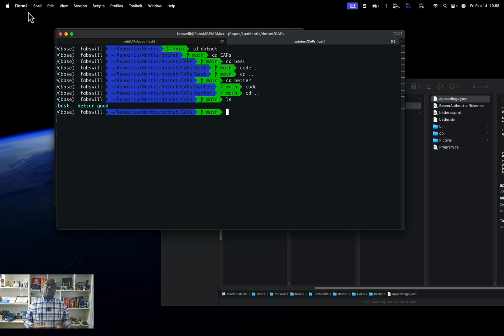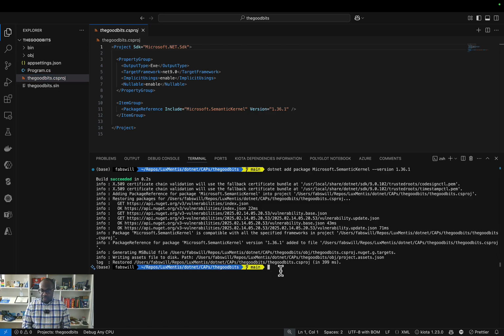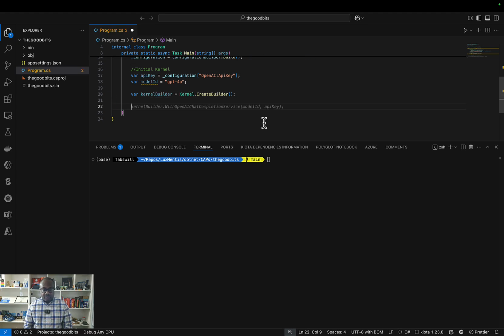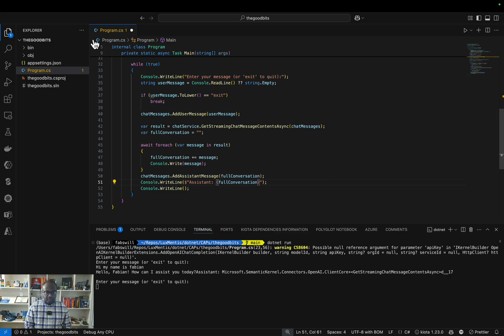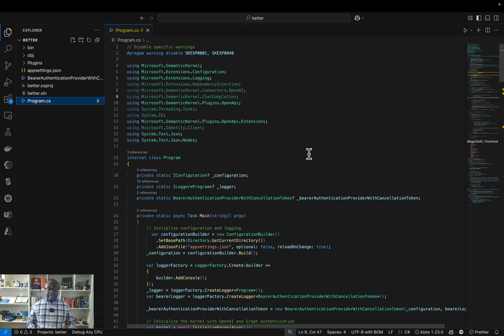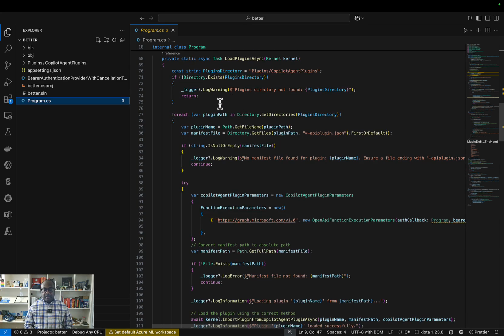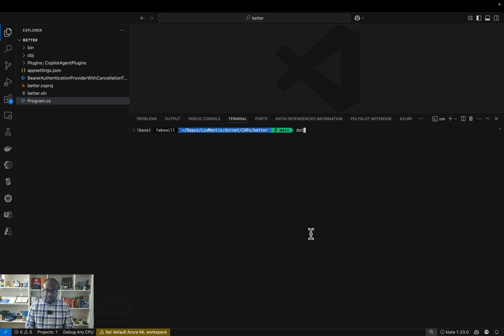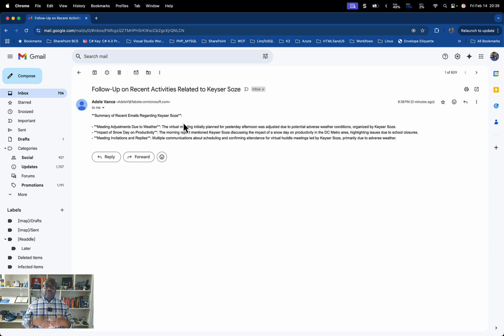SK101: Build AI Workflows with Semantic Kernel & Copilot Agent Plugins | OpenAPI & Microsoft Graph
Want to ensure you're set up for success with Semantic Kernel & Copilot Agent Plugins? This hands-on walkthrough takes you from scratch to fully functional AI-powered workflows, making sure you understand the core concepts along the way.

💡 What You’ll Learn:
✅ Semantic Kernel 101 – What it is & how it streamlines AI integration
✅ Navigating OpenAPI with LLMs – How they parse specs & call functions
✅ Using Microsoft Graph with CAPs – Expanding AI capabilities seamlessly
✅ Building a structured AI workflow – Making Copilot Agent Plugins even easier to use

This isn’t just a tutorial—it’s a structured, step-by-step approach to help you understand how AI-powered applications come together.

💬 Have questions? Drop them in the comments & let's build together!